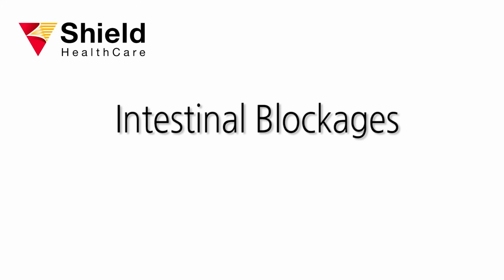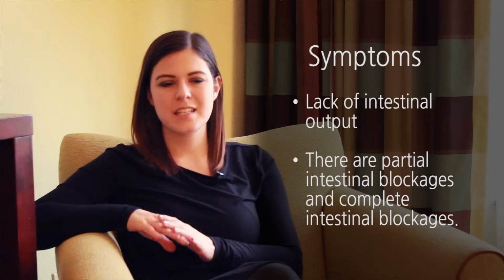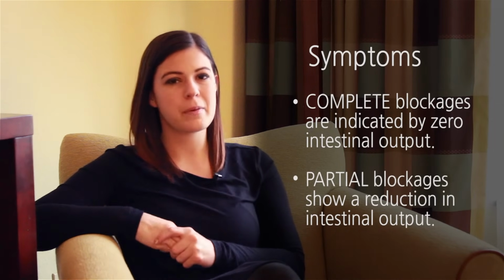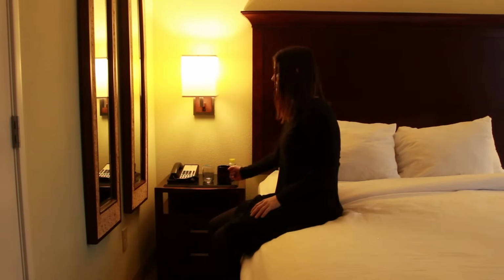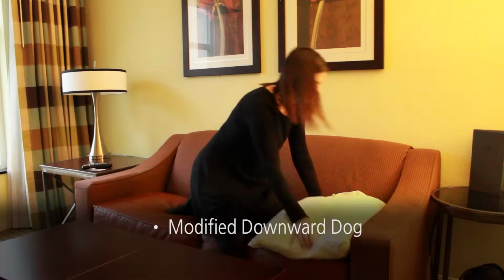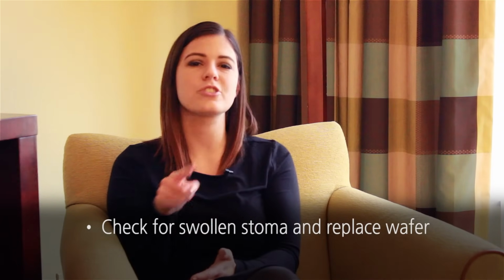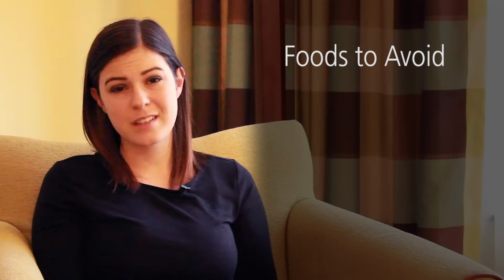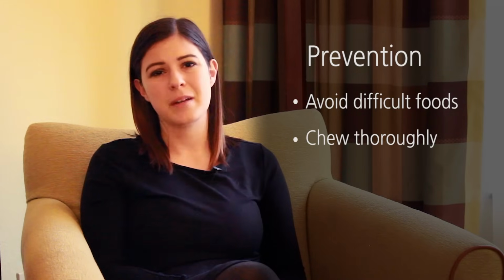How to Help Clear an Intestinal Blockage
An intestinal blockage, also known as a bowl obstruction, is what occurs when the intestine is twisted, swollen or there's food lodged in the intestine that does not allow ouput to empty from the body. In this video, Shield HealthCare's Ostomy Lifestyle Specialist discusses the symptoms of an intestinal blockage, what you should do if you have an intestinal blockage, when you should go to the emergency room and what will happen when you get there. Laura also discusses how to prevent intestinal blockages, and recovery from them. Find more information about ostomies in our OstomyLife Community